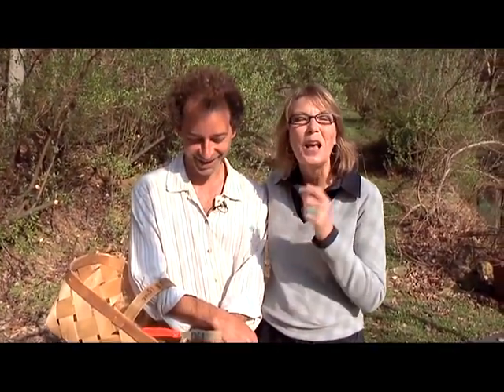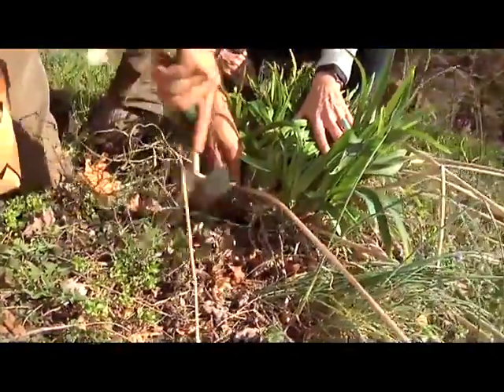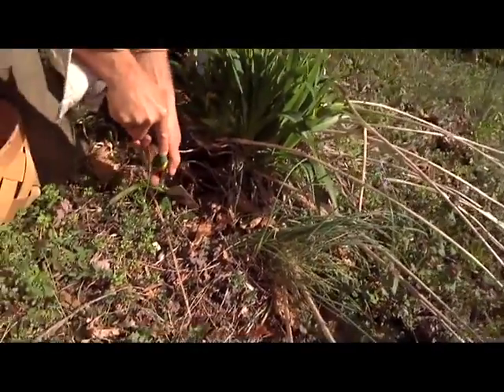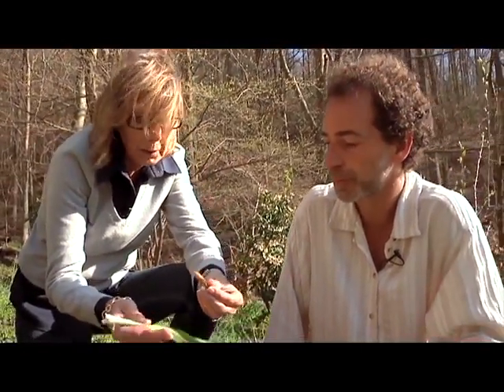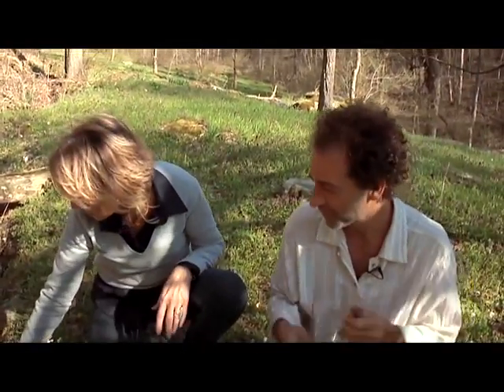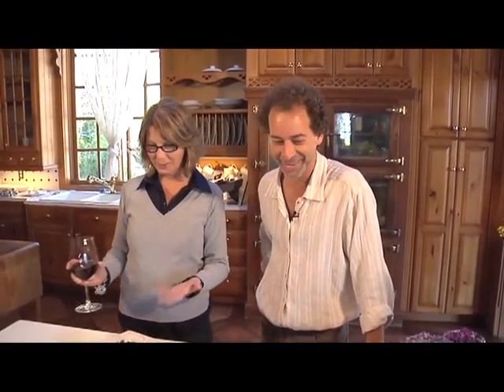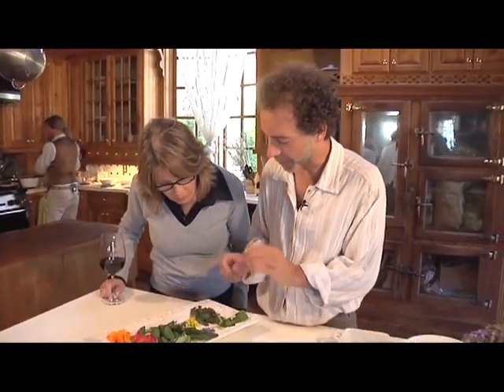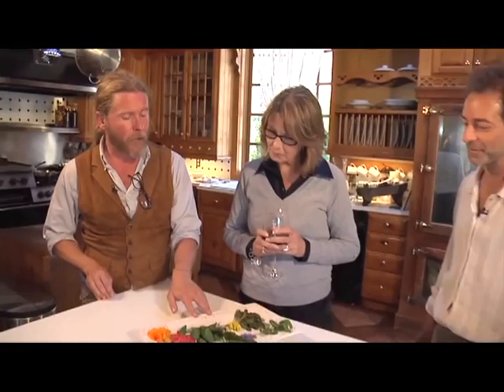PBS | For Your Home | Edible Wild Foods | Alan Muskat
Alan Muskat of NoTasteLikeHome.org was recently featured on an episode of For Your Home on PBS, where Alan discusses and shows us how to identifu edible wild plants, vegetables, flowers, mushrooms, and more.